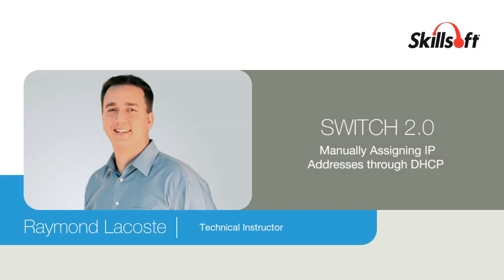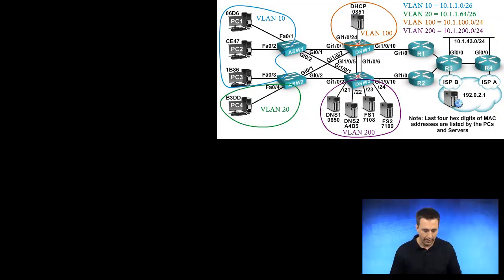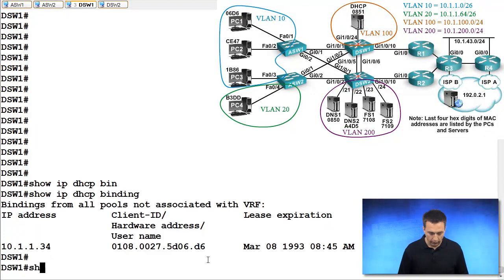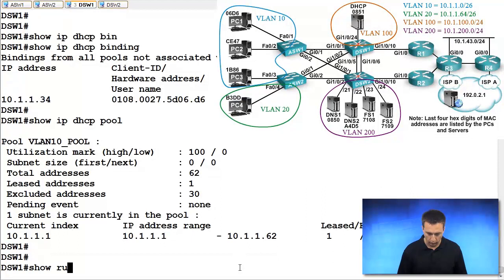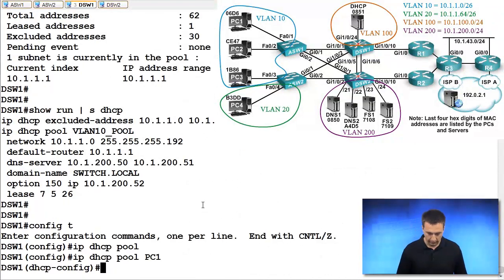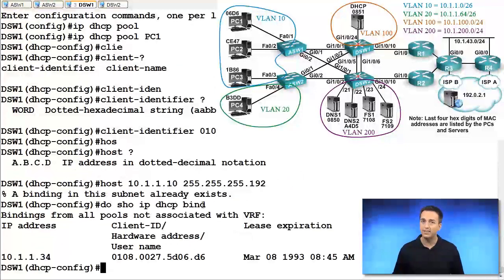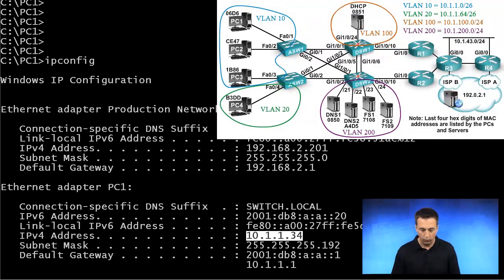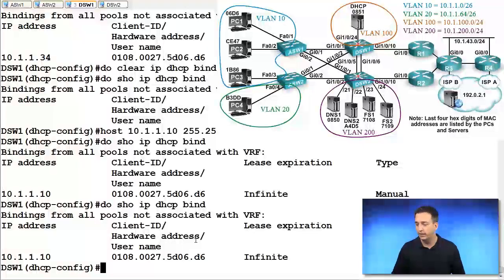8 SWITCH 2 0 Manually Assigning IP Addresses through DHCP